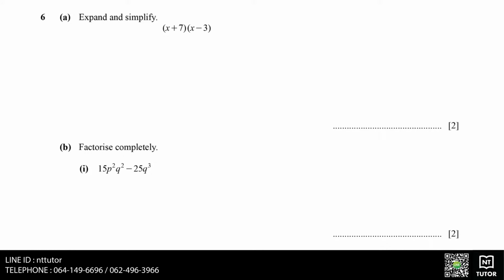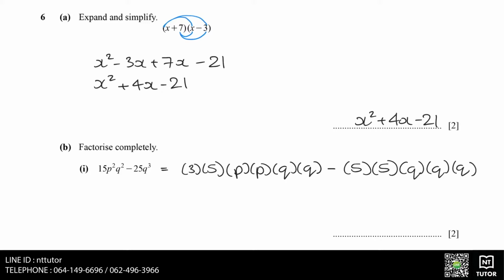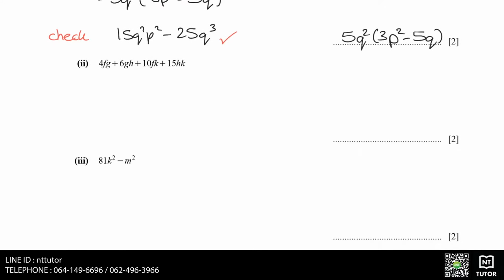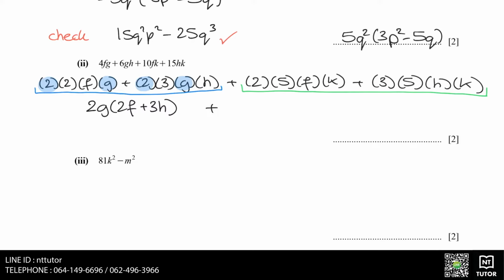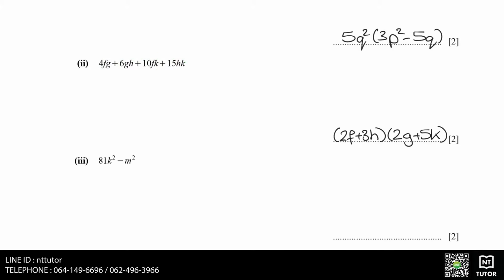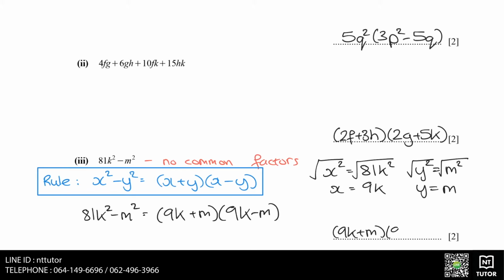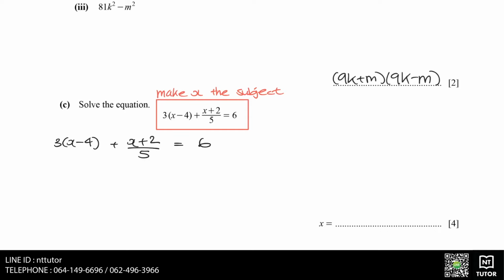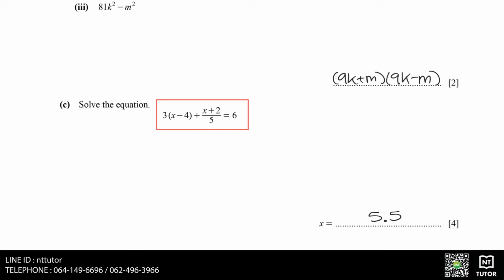[Question 6] CIE IGCSE Mathematics Paper 4 May/June 2019 0580/42/M/J/19